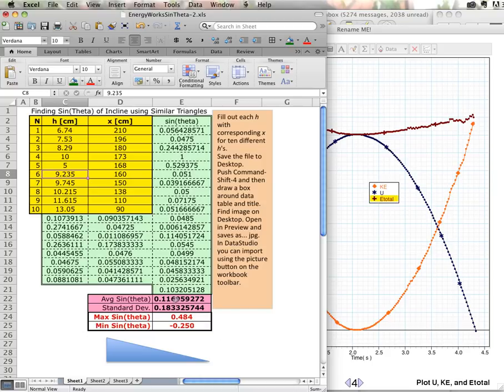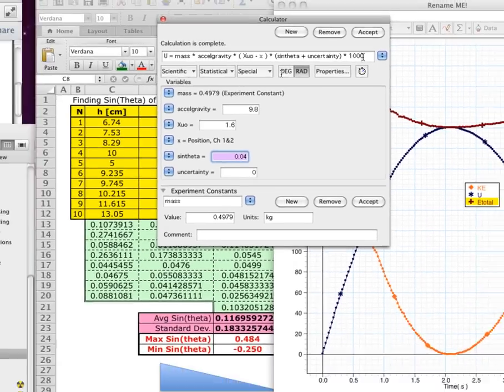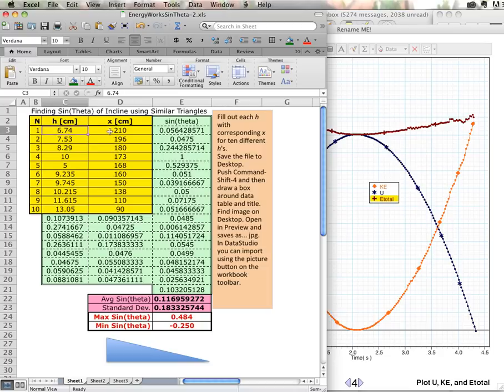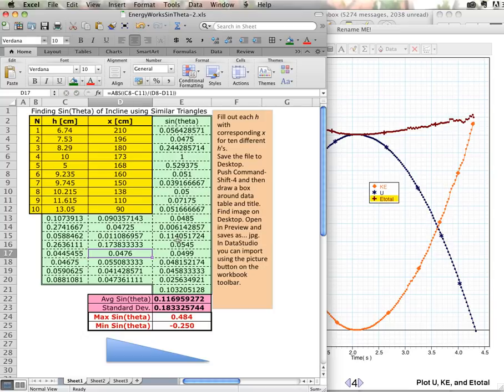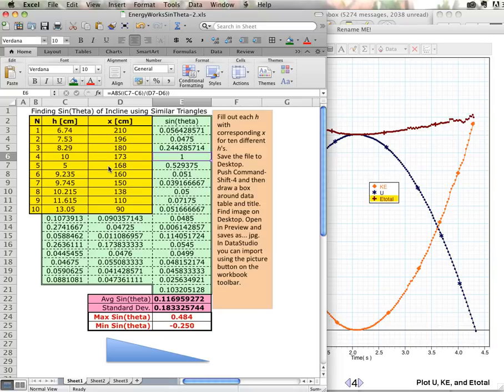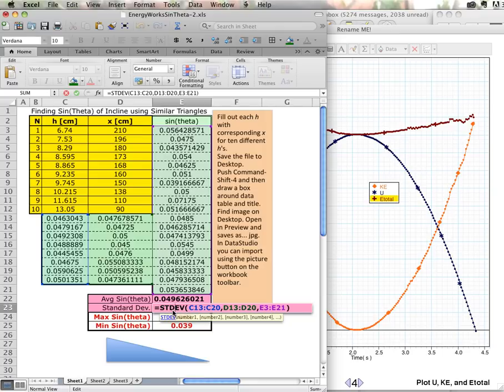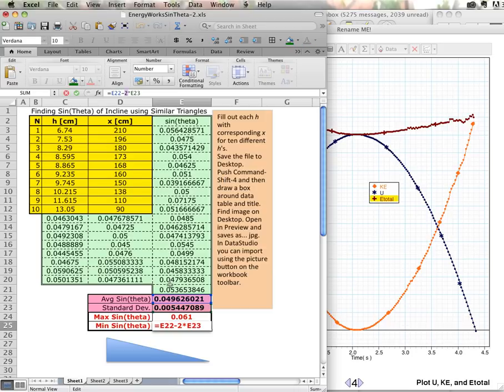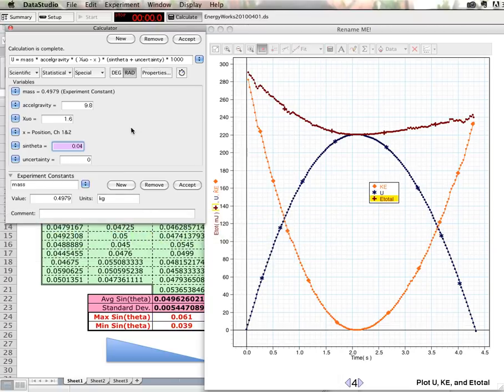Energy-SinTheta.mov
Energy Lab: We need to measure and calculate Sin(Theta.) We won't know this value absolutely; we will have uncertainty.